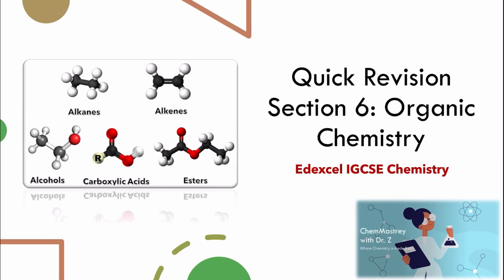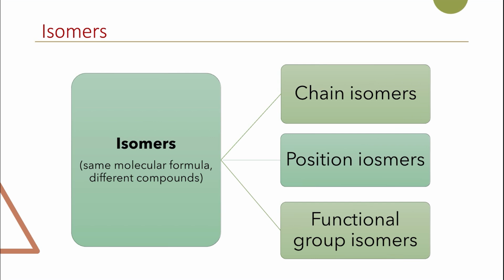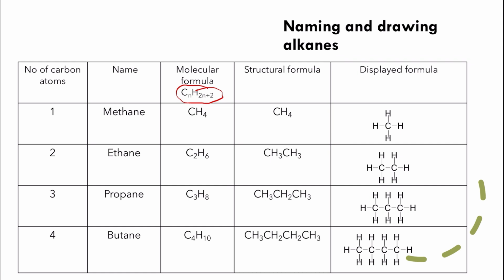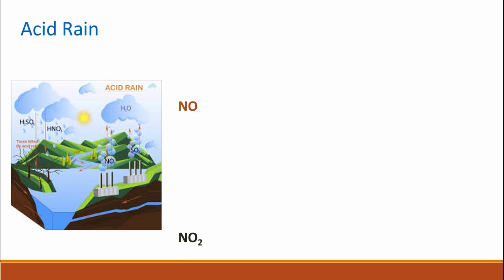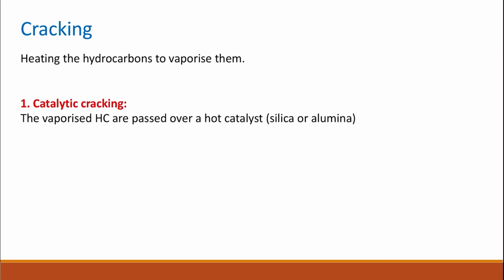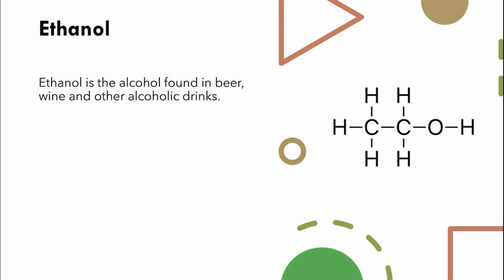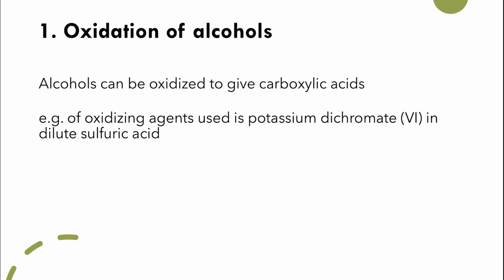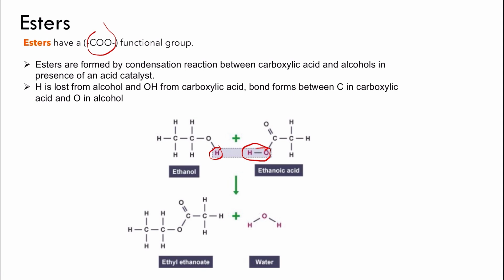organic chemistry revision Edexcel IGCSE Chemistry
All organic chemistry content in 35 minutes according to Edexcel IGCSE chemistry specifications.